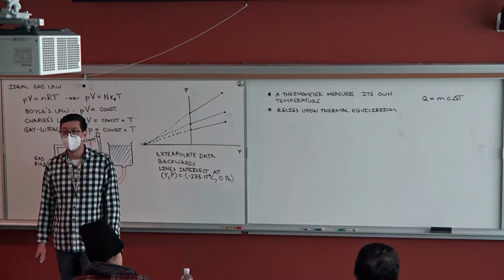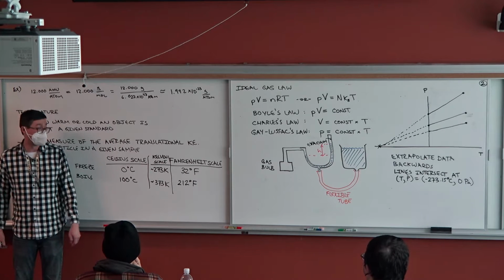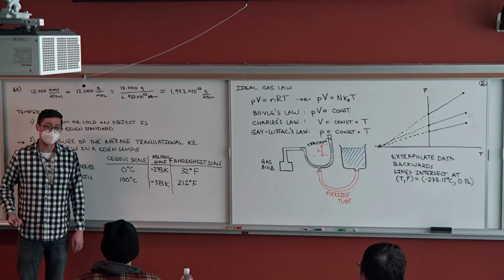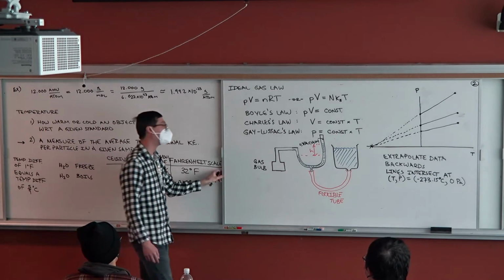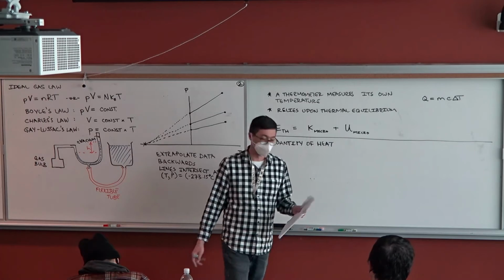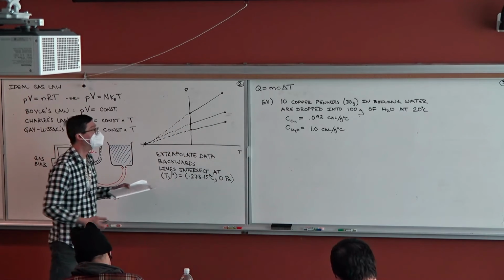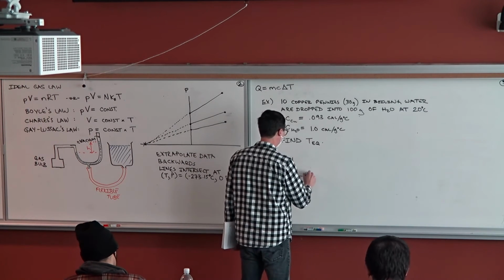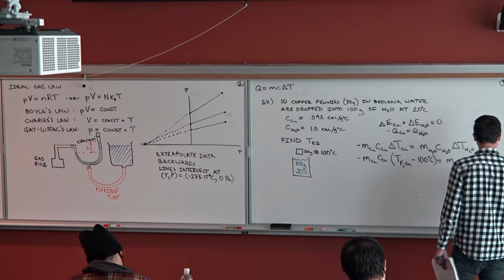PHYS231 20220131 02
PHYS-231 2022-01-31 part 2